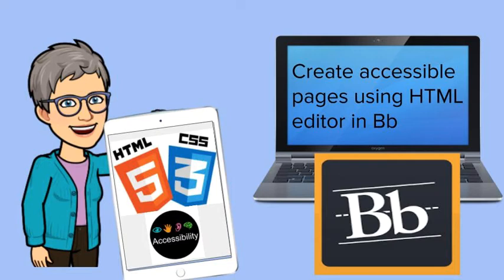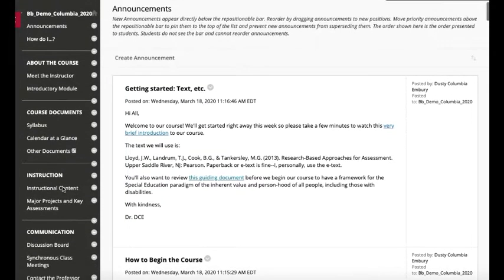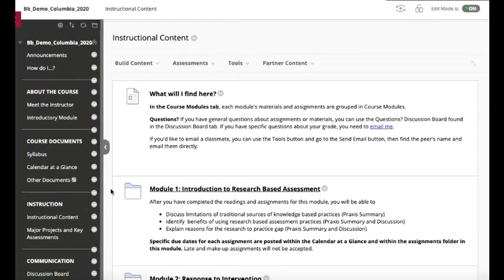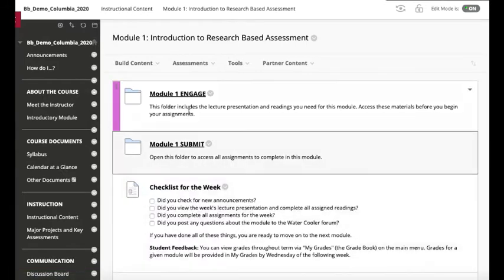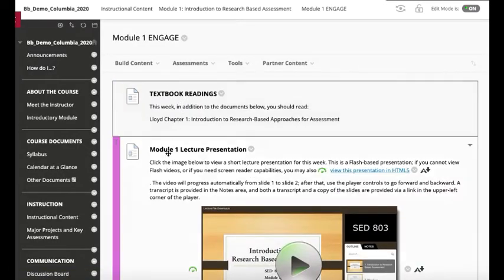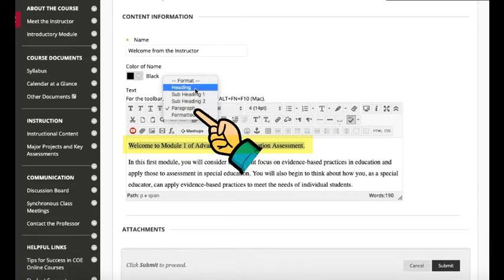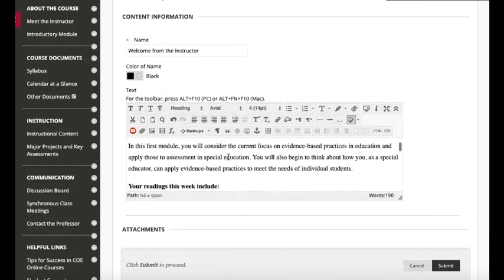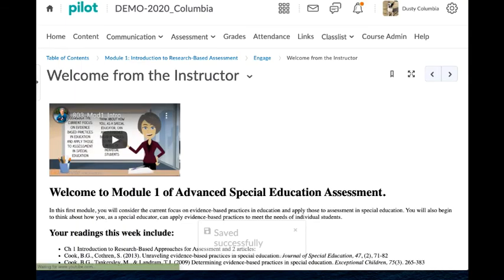Creating accessible web pages in Bb using the HTML editor